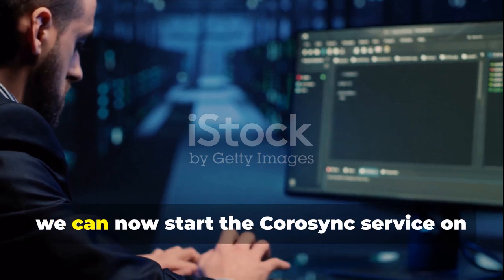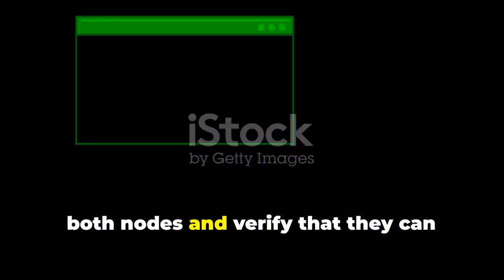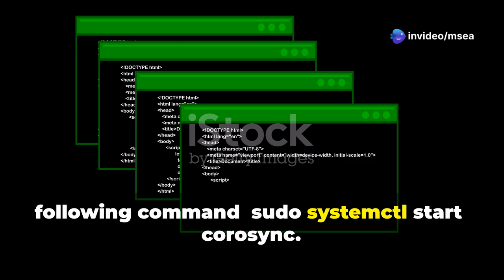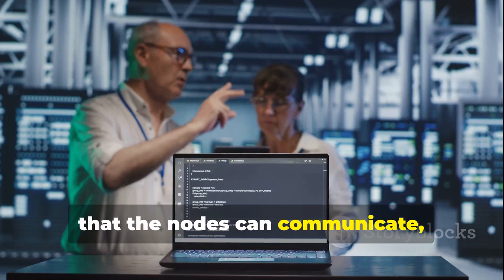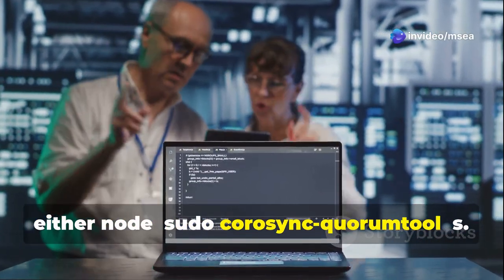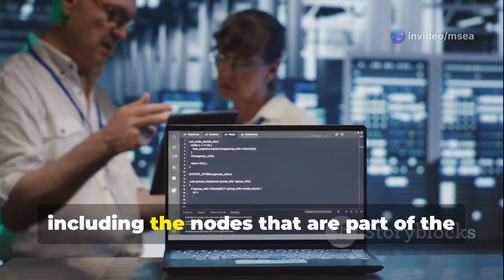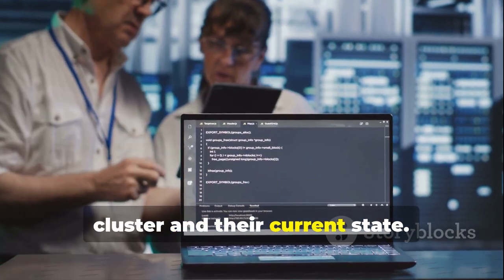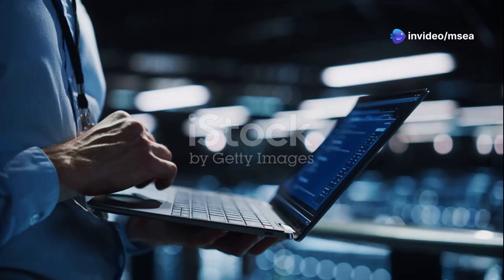High Availability in Minutes! Pacemaker Setup Guide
High Availability in Minutes! Pacemaker Setup Guide – Learn how to set up a Pacemaker HA Cluster quickly and easily to keep your servers online 24/7. In this step-by-step tutorial, we’ll walk you through installing and configuring Pacemaker for high availability, ensuring seamless failover and redundancy. Whether you’re a sysadmin, DevOps engineer, or IT professional, this guide will help you master high availability clustering without the hassle. Say goodbye to downtime and keep your critical services running smoothly!

In this video, we cover everything from Pacemaker installation to configuring failover nodes, testing cluster behavior, and troubleshooting common issues. By the end, you’ll have a fully functional high availability setup that enhances server reliability and uptime. 🚀